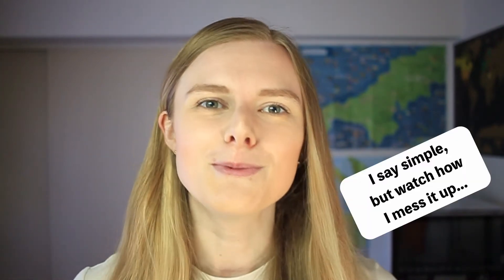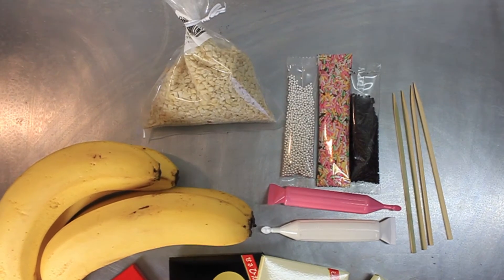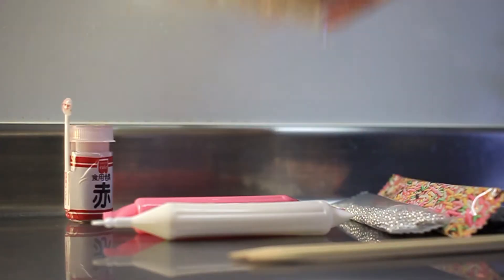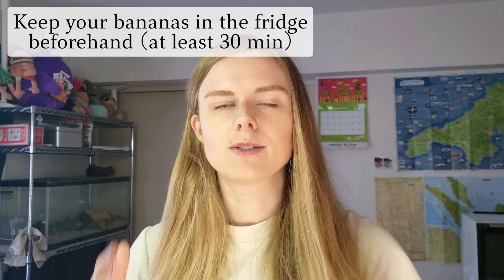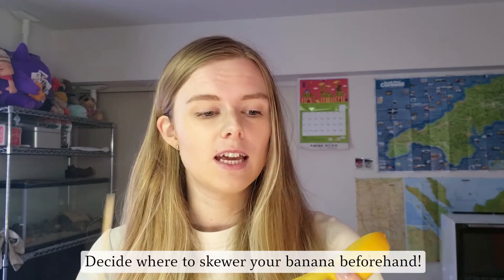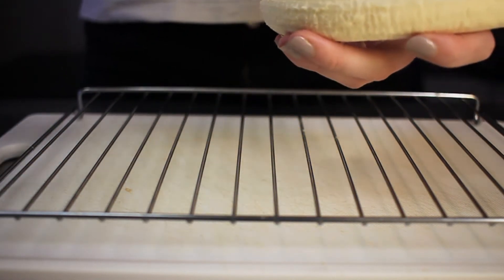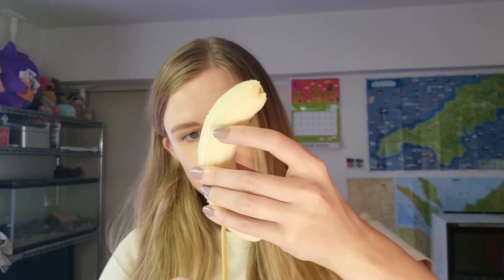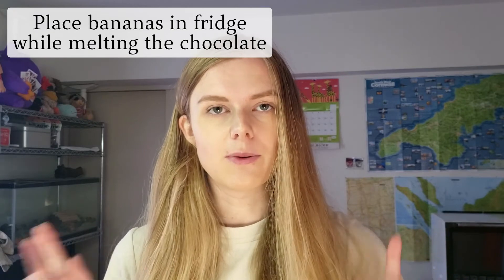Chocolate Bananas Japanese Style! (& How I Failed)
Chocolate bananas are a great Japanese festival snack to cool off on a hot day. (But that doesn’t mean I can make them perfectly I suppose!)

Skip to:
1:52 Ingredients
2:25 Prep
3:05 Peeling & skewering tips
4:30 Chocolate melting tips
6:20 Decorating tips
9:26 How I failed 🤦‍♀️

Chocolate banana ingredients:
Bananas 4
Chocolate 50g per banana

For decoration + assembly:
Crushed almonds
Sprinkles
Chocolate/icing pen
Ice lolly sticks or any other stick (be careful!)

How to make this Japanese ‘street food’:
1. Refrigerate bananas on a wire rack beforehand for at least 30 minutes
2. Melt chocolate by placing a bowl over freshly boiled water (heat turned off), and stirring
3. Cover a banana in chocolate, then decorate with icing and sprinkles
4. Place into the fridge while working on other chocolate
5. Remember to turn the banana over after about 5 minutes to avoid it getting stuck to the wires!
6. Repeat for all bananas and place in the fridge until the chocolate has set
7. Enjoy!

Record scratch sound courtesy of: Raccoonanimator on freesound.org